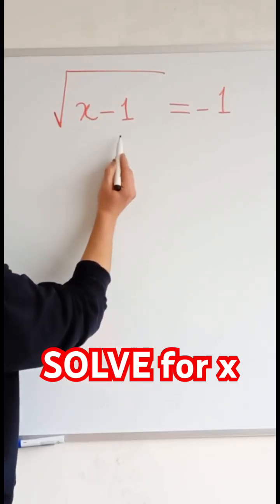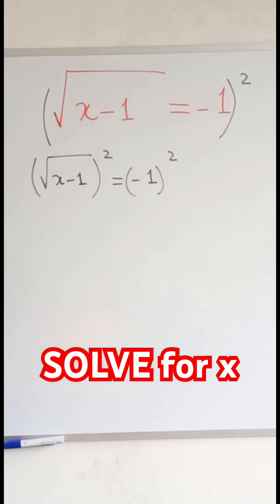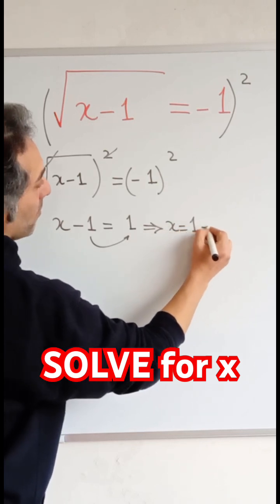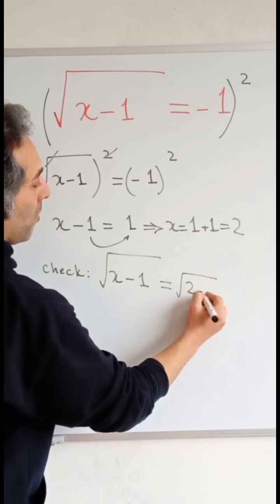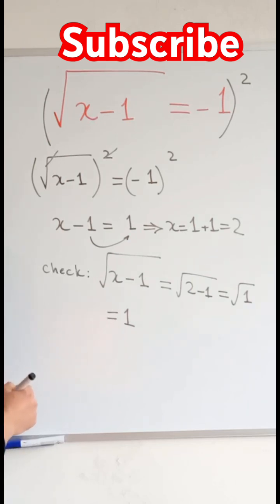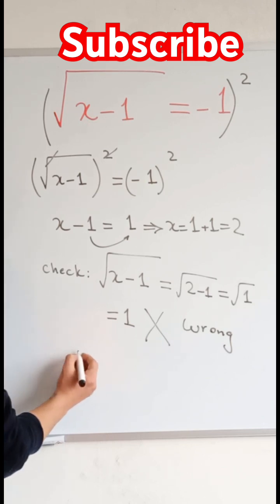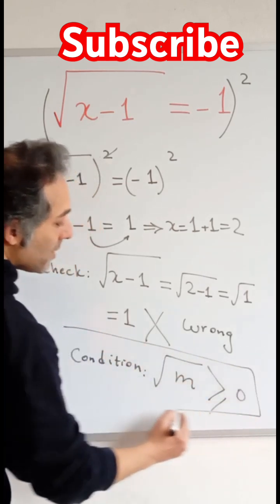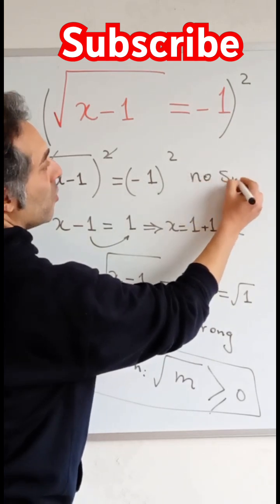Solve This Equation for x | Math Problem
This math equation needs to know some math conditions.